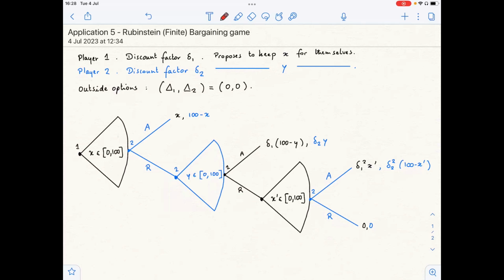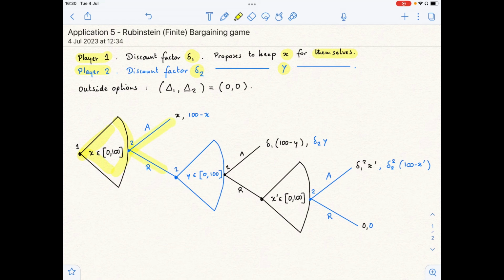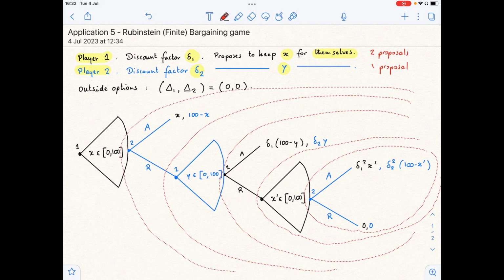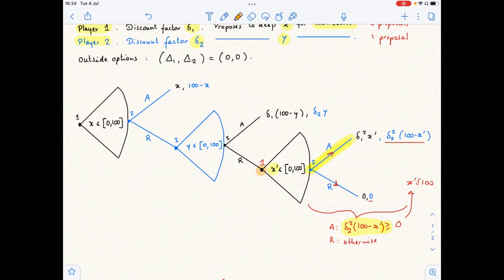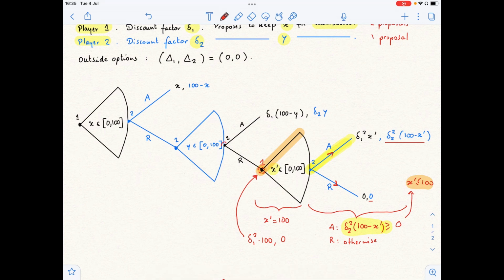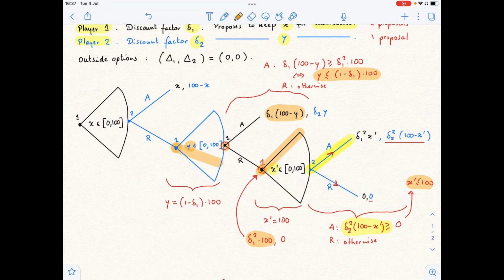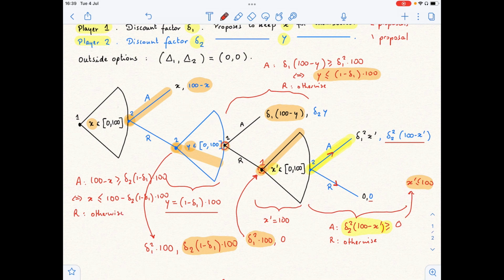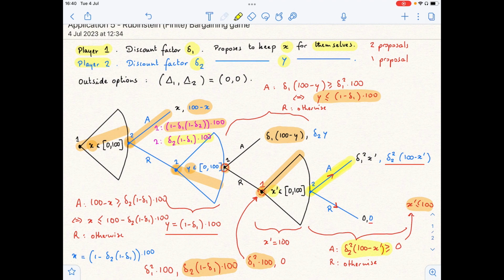Application 5 - Rubinstein Noncooperative Bargaining Game (Finite)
Keywords: Game theory. Bargaining game. Noncooperative bargaining game. Rubinstein bargaining game. Divide-the-dollar game. Proposal game. Microeconomics.

Thumbnail credit: Annie Spratt